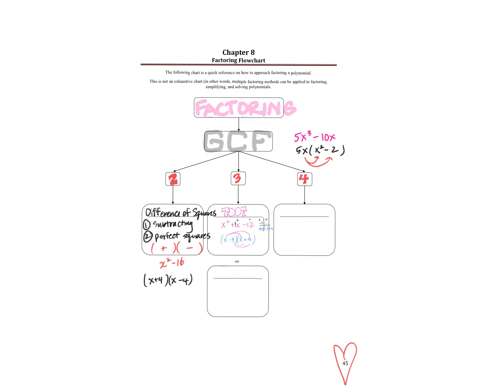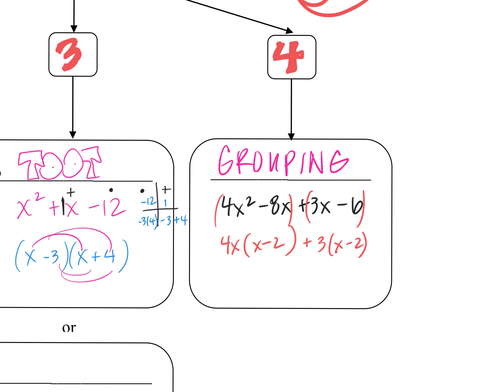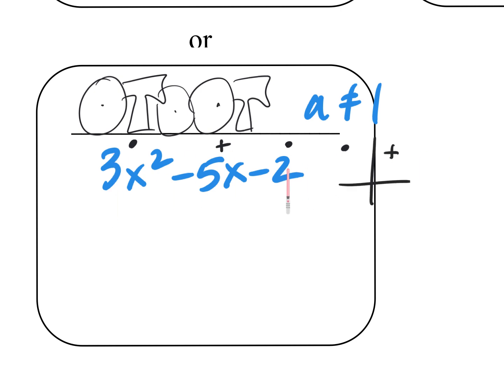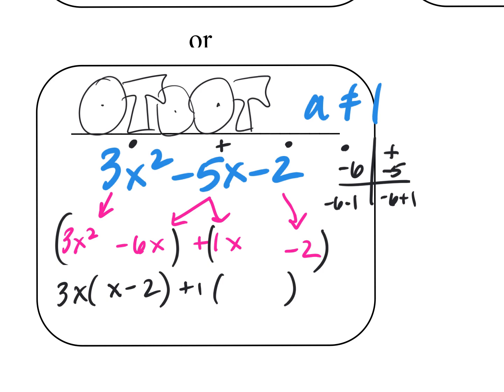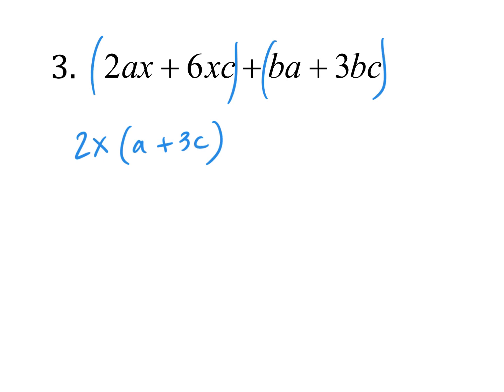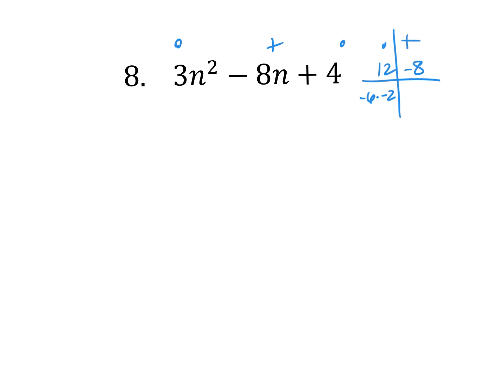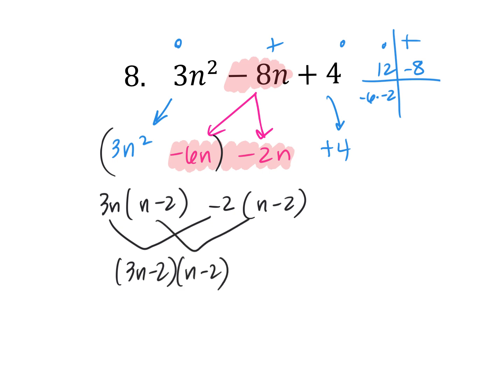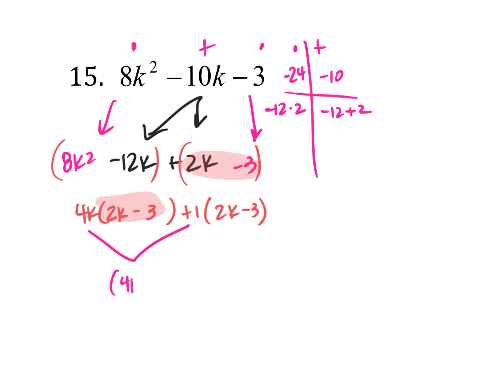HPC unit 3 packet